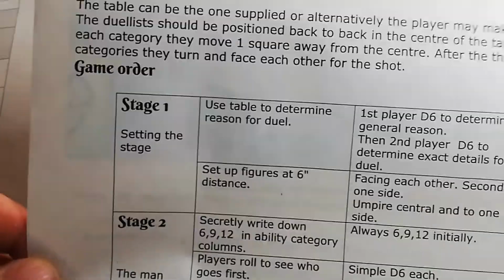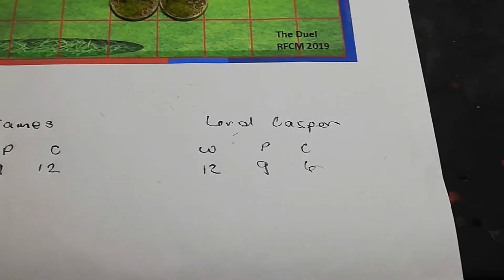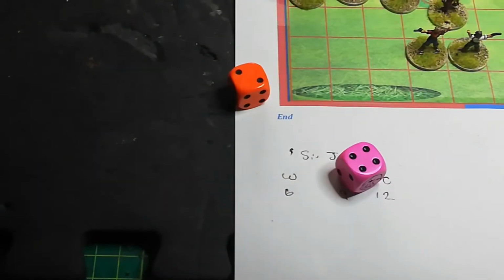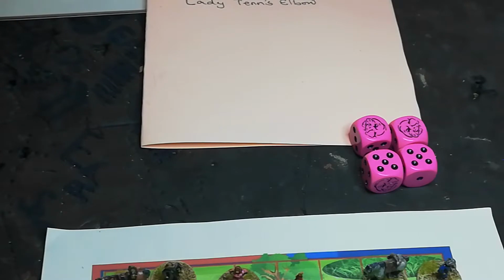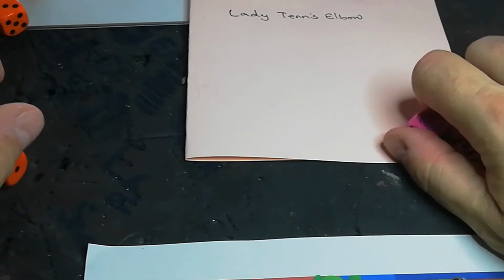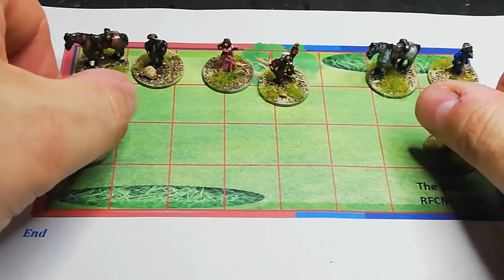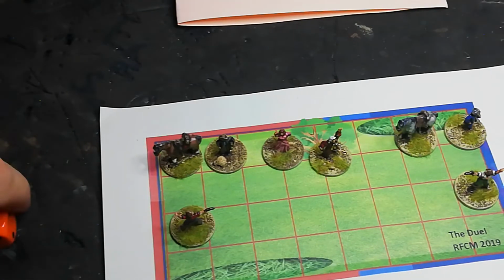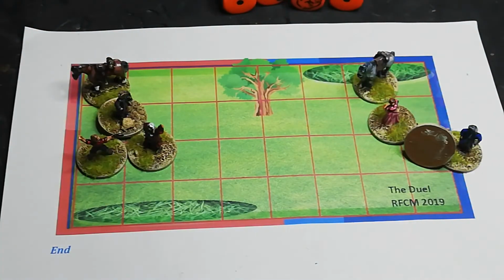The Duel Gamette from Peter Pig.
Sir James and Lord Casper seek to settle their differences on the Duelling Grounds.